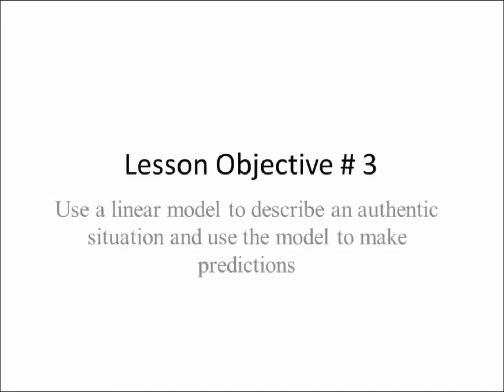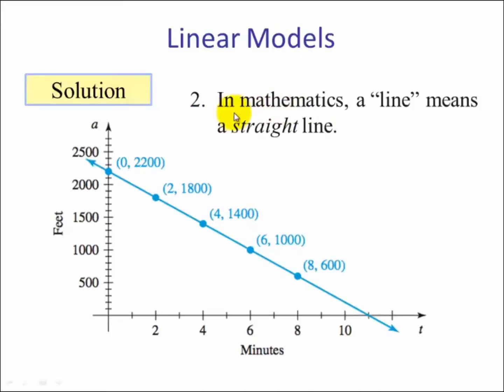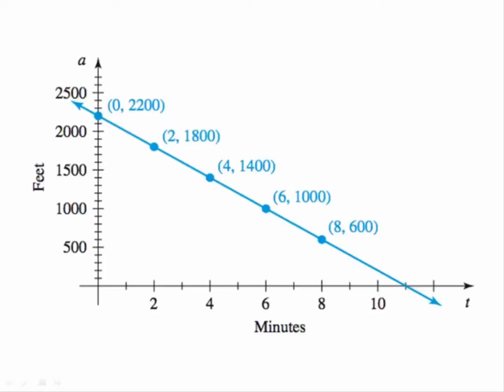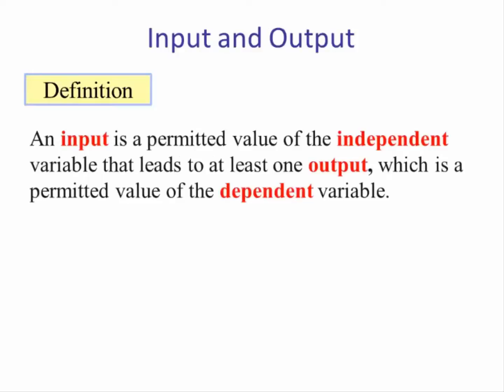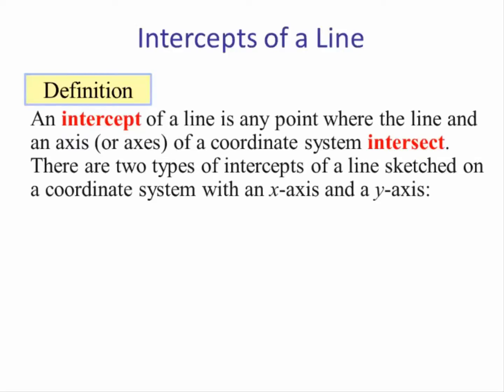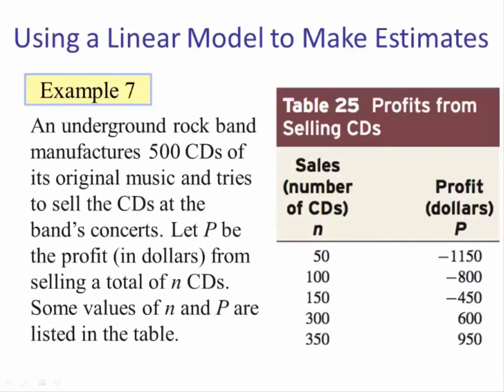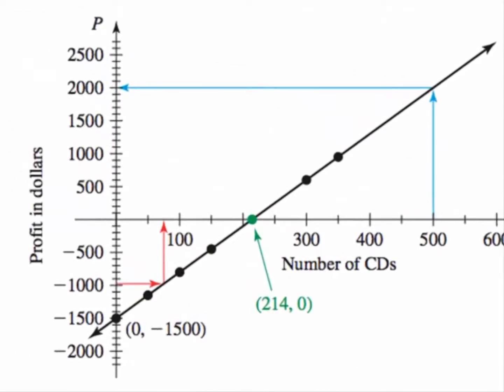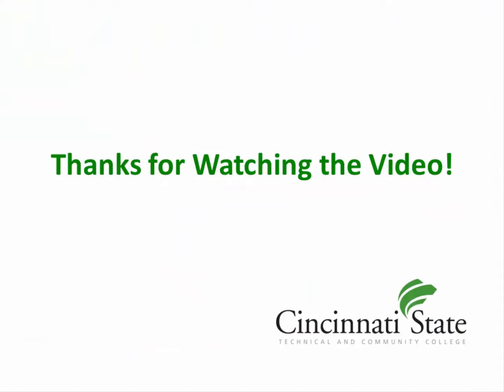Scattergrams and Exact Linear Relationships Part 2